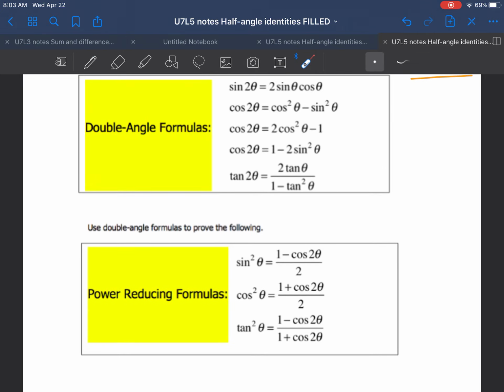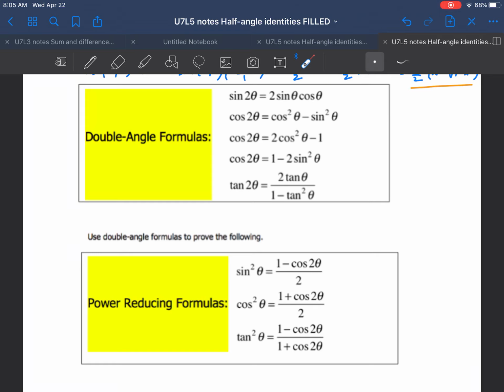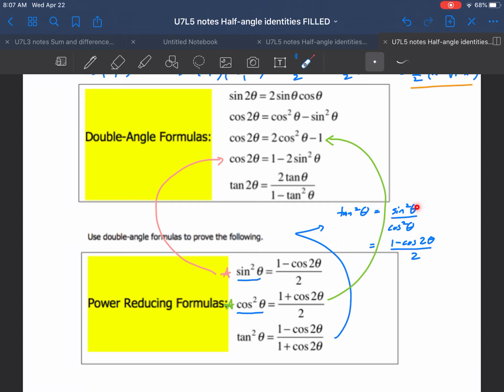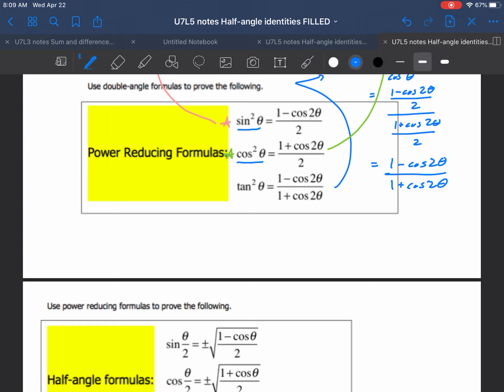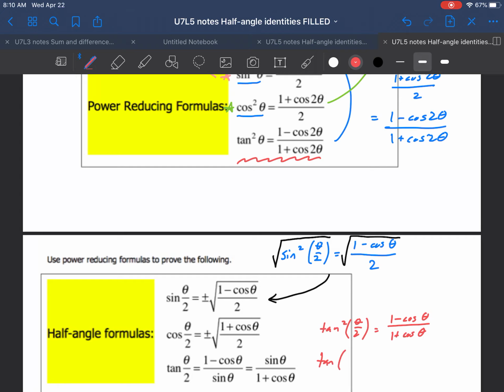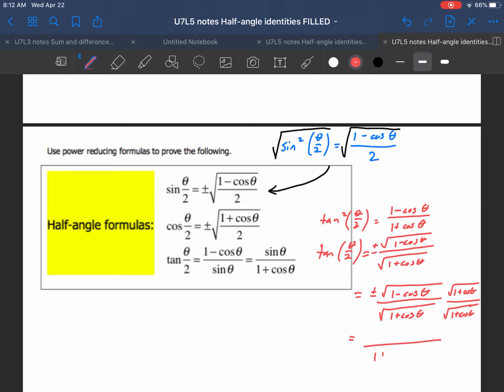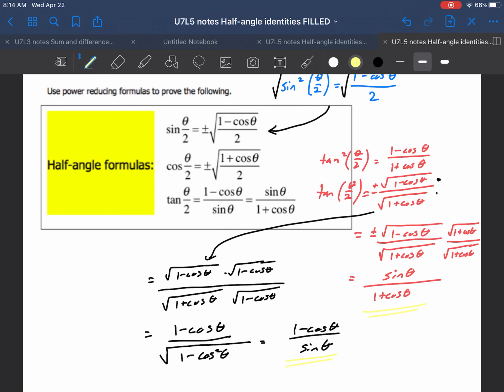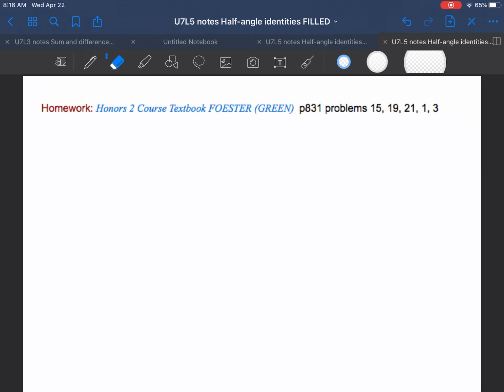Hon 2 U7L5 notes pages 4-10